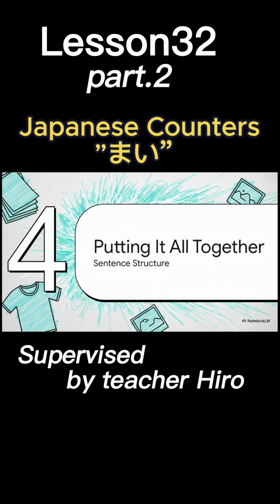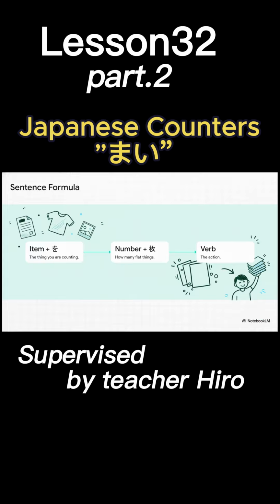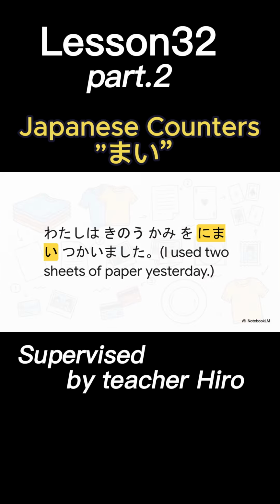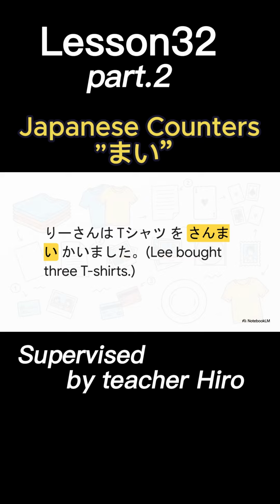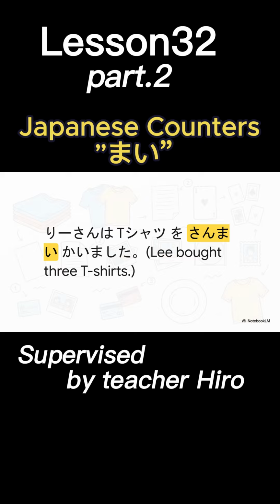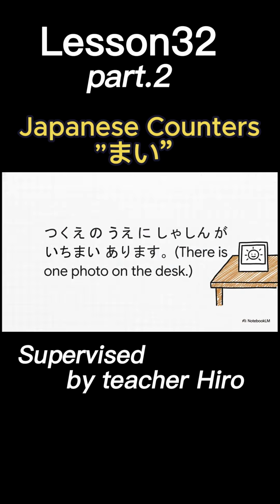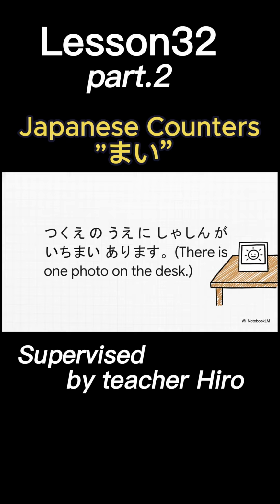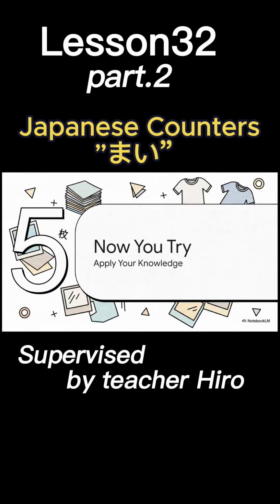How to Count Like a Native in Japanese: The Secret of “Mai”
Think you know how to count in Japanese? Think again! In this lesson, we break down one of the most important (and often confusing) parts of Japanese — counters. Learn how to naturally say things like “three T-shirts,” “two sheets of paper,” and “one photo” using the counter mai for flat objects. By the end, you’ll understand not just the grammar, but the way Japanese speakers see the world.